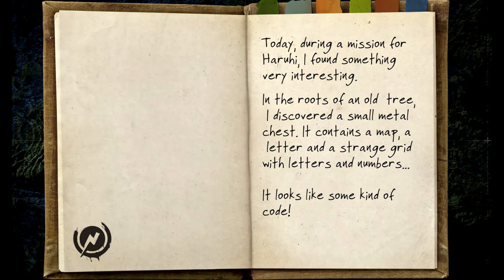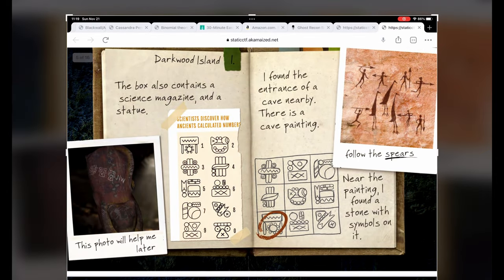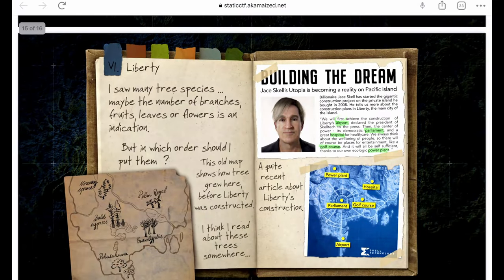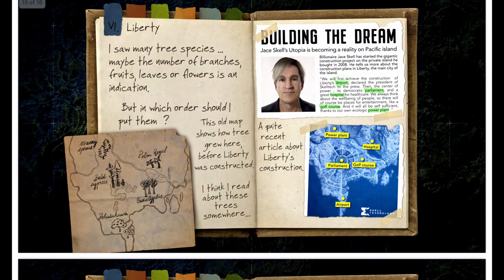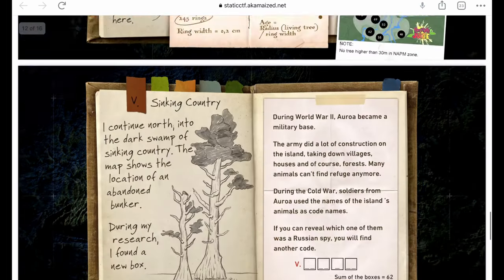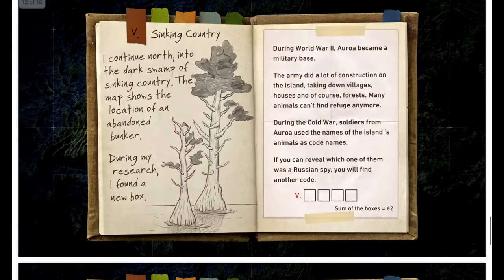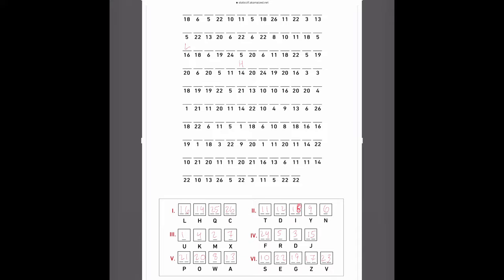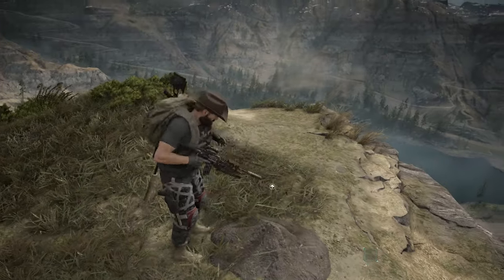PLANT A TREE - Ghost Recon: Breakpoint - walk through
Solving (almost) all the clues for planting a tree.

SPOILERS - I directly solve the clues here, so if you want to solve them yourself, don't watch!

Thank you to Anorak for leaving a comment on how to solve the last piece of the puzzle at around 11:45 for Sinking Country!

0:00 - Start
1:05 - Darkwood Island
2:12 - Whalers Bay
3:47 - Whalers Bay (easy method)
4:39 - Silent Mountain
6:22 - New Argyll
9:23 - Sinking Country
12:43 - Liberty
16:17 - Filling in clues
17:57 - The Solution
18:40 - Finding the spot
20:30 - Planting the tree